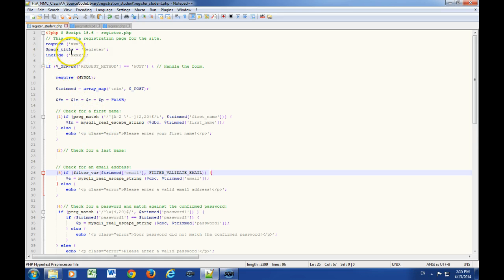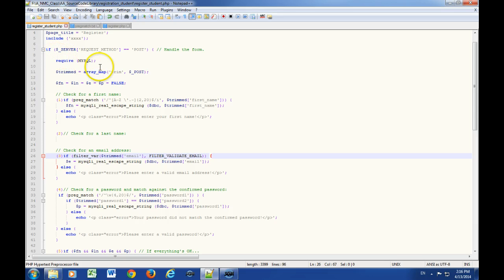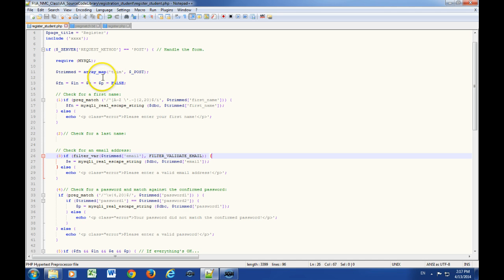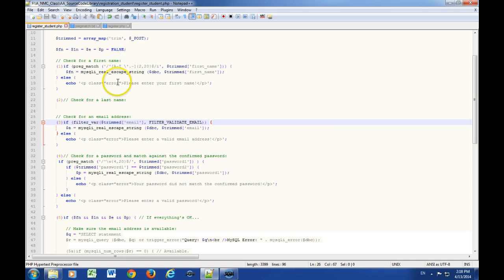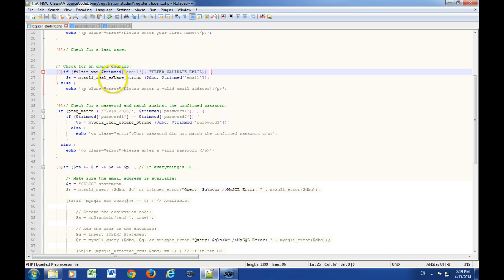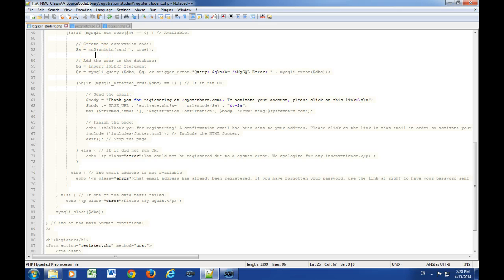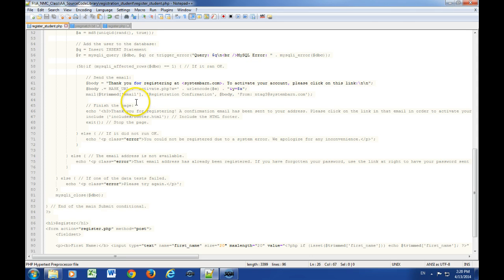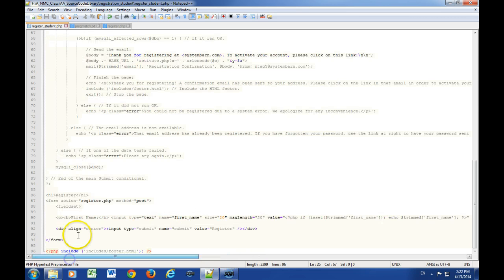CHOI NMC CS227 CS 246 Project2A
Project2A